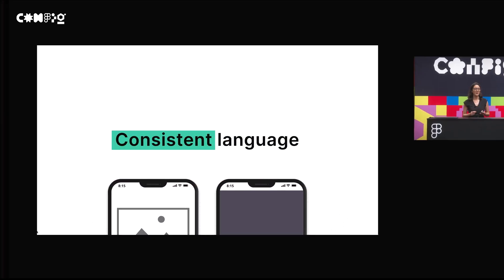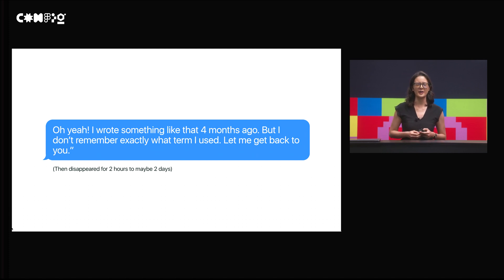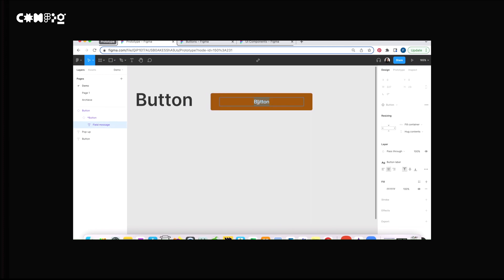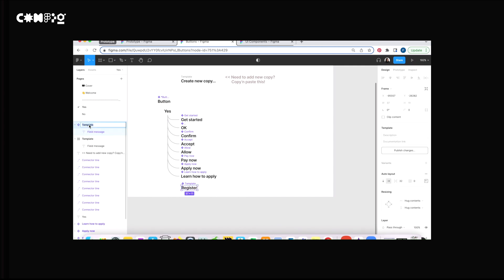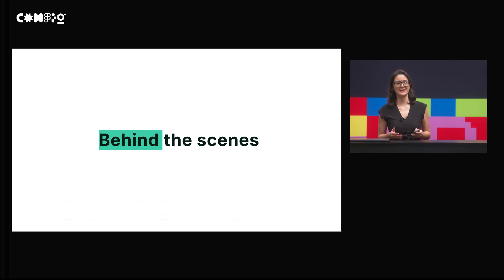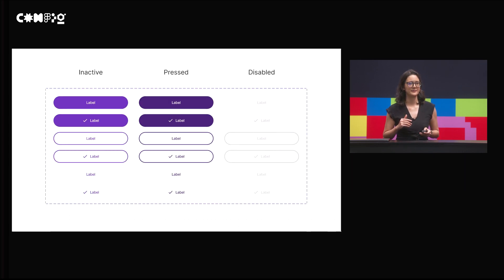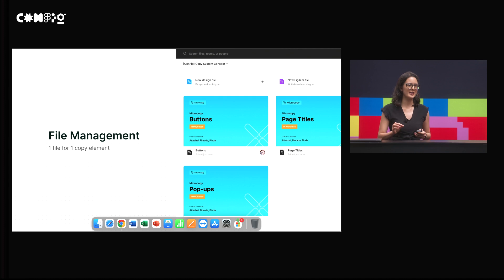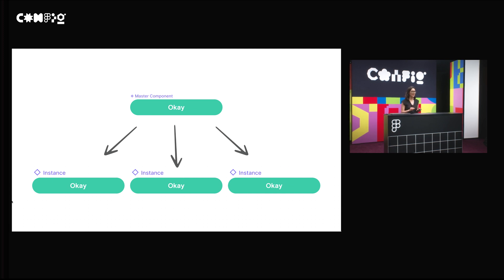UX Writers Need Design Systems, Too! - Pinda Phisitbutra (Config 2022)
UX/UI designers have benefitted from design systems for years, yet no such system exists for UX writers. Join Pinda to hear how the team at SCB TechX decided to stop the madness and built their very first copy system – right in Figma.

00:00 - Introductions
1:28 - Consistency and reusability
2:42 - Content style guides vs. design systems
3:11 - Use Cases + Annie examples
4:26 - Behind the scenes demo
9:00 - Atomic Design
9:54 - Design Challenge: Browse + Search
13:22 - File Management
14:58 - Efficient copy alignment process
15:22 - Key takeaways
17:55 - Closing